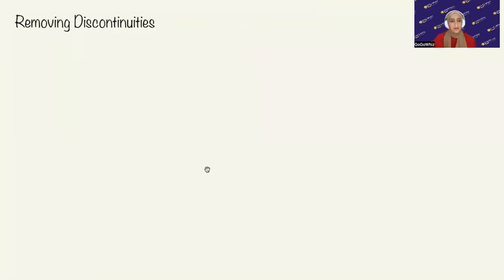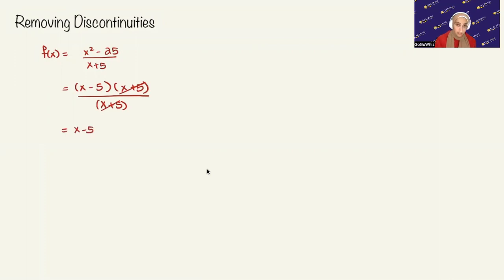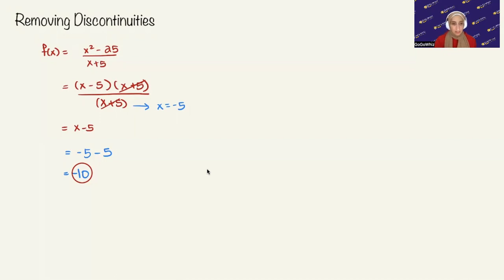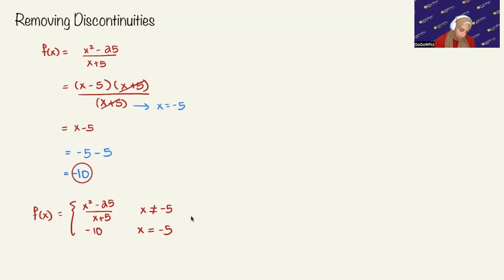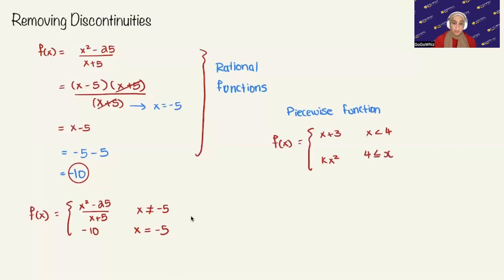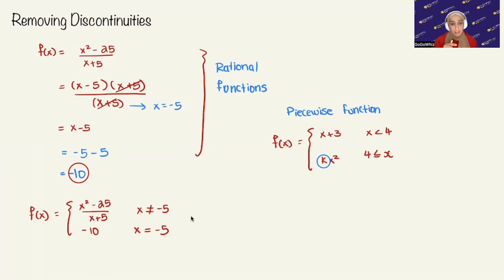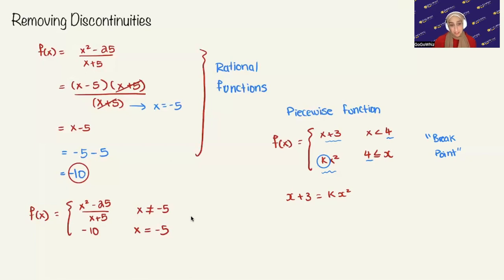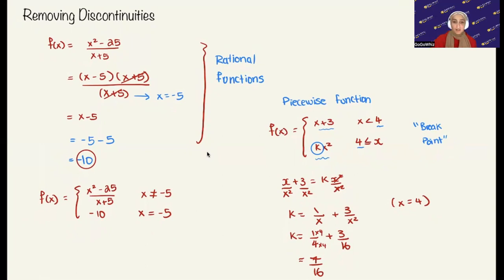Mastering AP Calculus: Removing Discontinuities Explained! 1.13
AP Calculus Topics Explained.